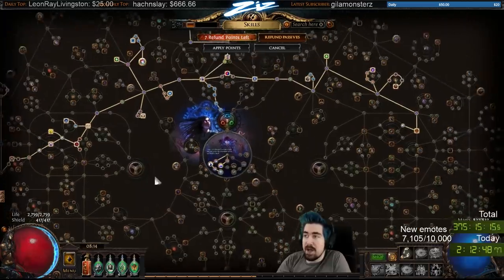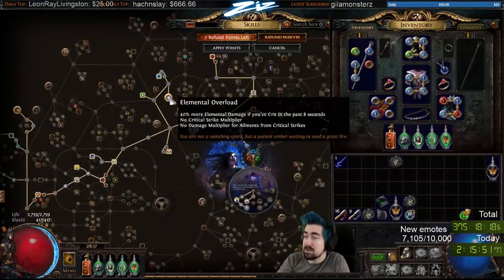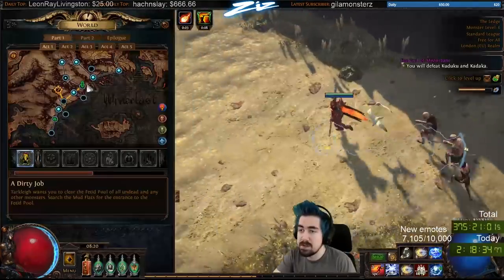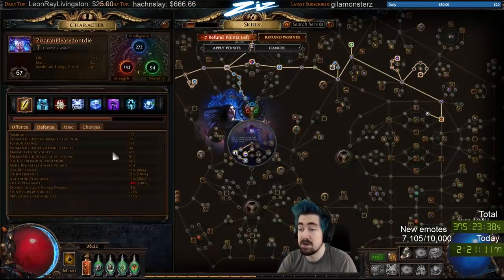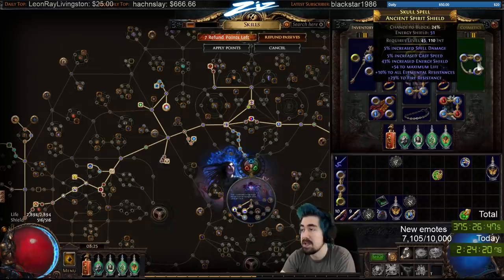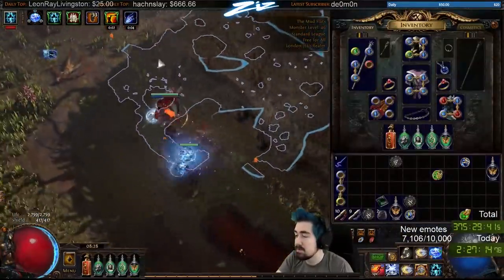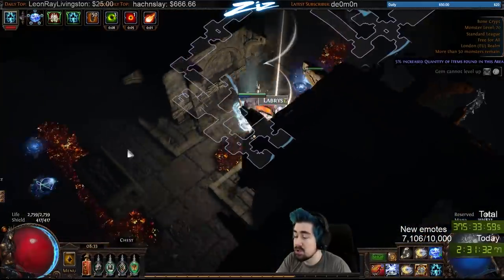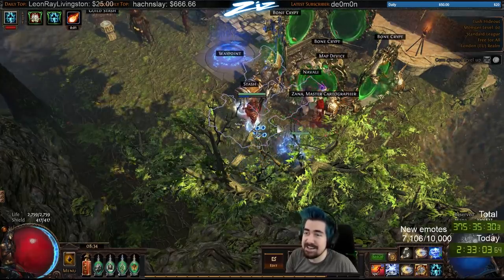Ziz - Quick Storm Brand Racing Guide! 3.5 Path of Exile: Betrayal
Ziz goes over his character from Kammells latest 85 race and a quick racing guide for Storm Brand. Later a complete commentary will be uploaded that covers all of my decisions during a normal race.

I will also be attempting to do 500 hours of streaming in 30 days at the beginning of Betrayal! Join me as I attempt to set the World Record for hours streamed in 30 days!